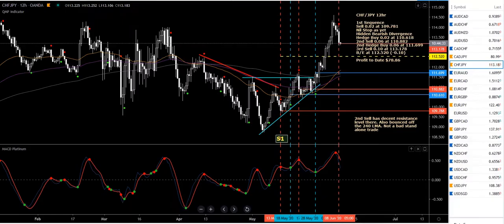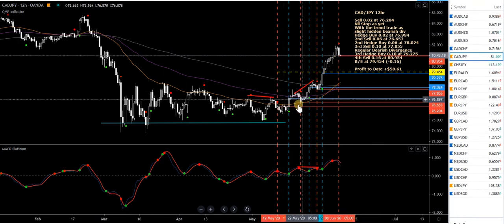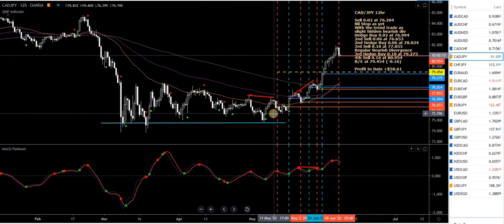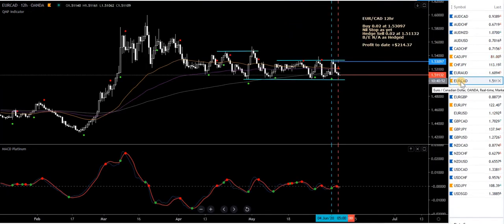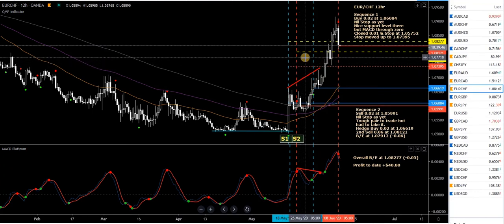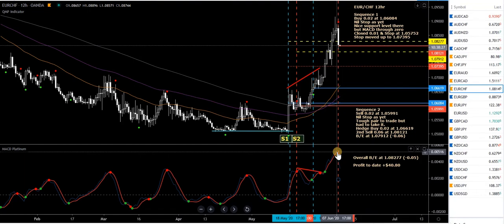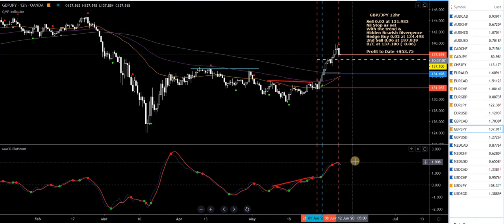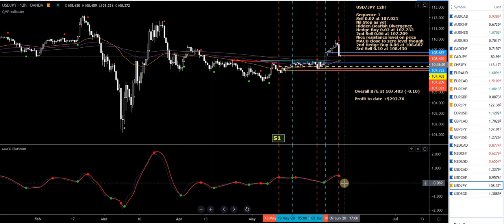JAGfx 12hr High Probability Trading AM Tue 9th June 2020